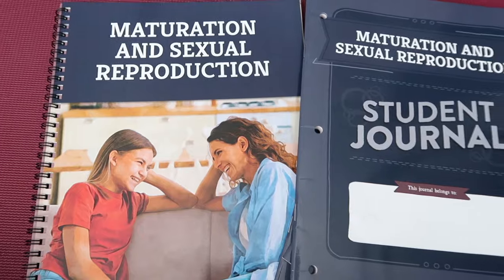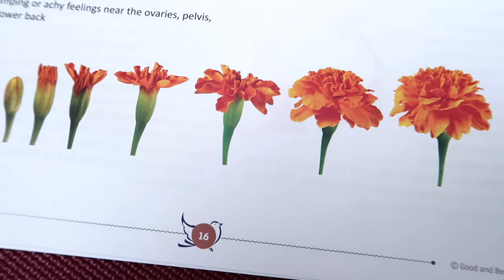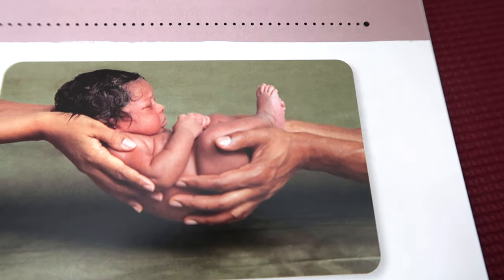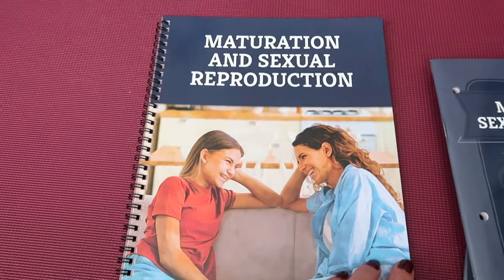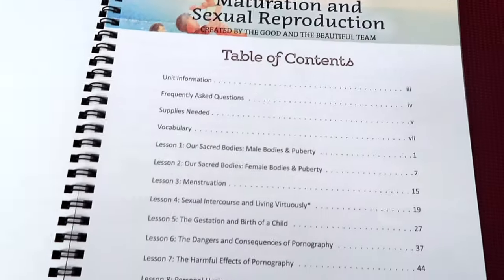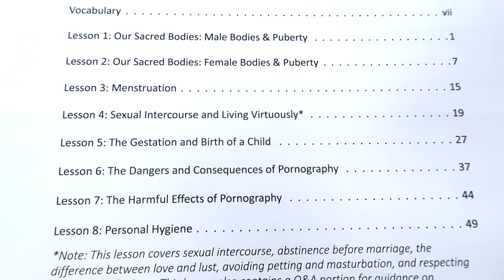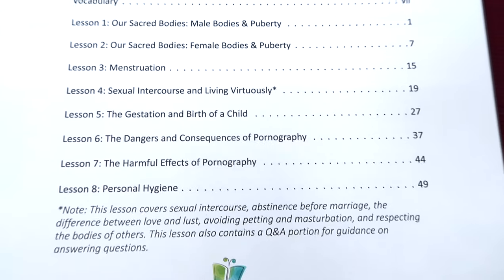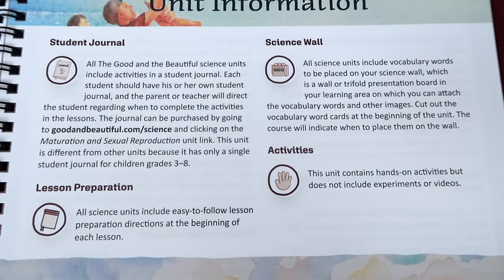NEWLY REVISED MATURATION UNIT! | THE GOOD AND THE BEAUTIFUL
You asked for a flip-through of the revised Maturation & Sexual Reproduction unit from The Good and The Beautiful, and here it is! This is a complete flip-through, showing all of the pages of this unit.